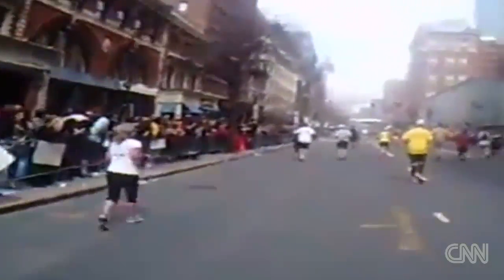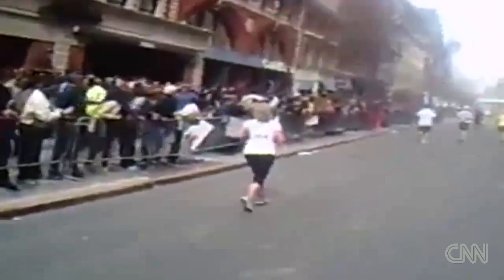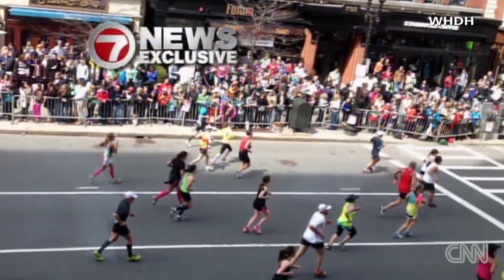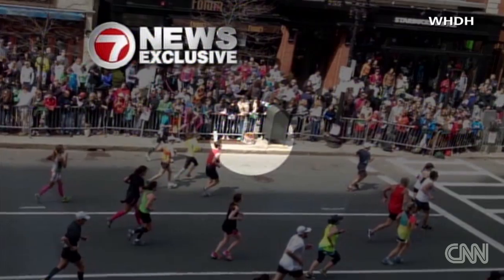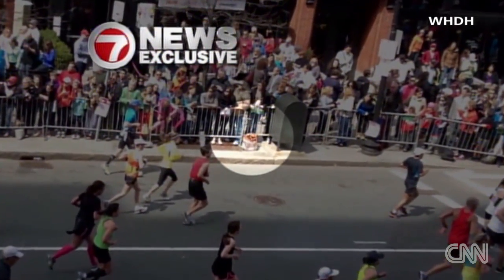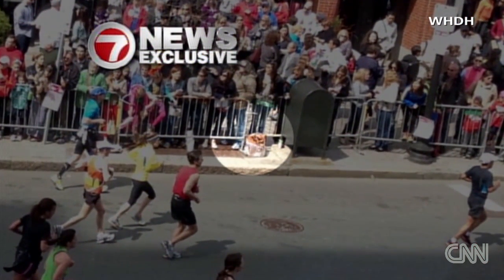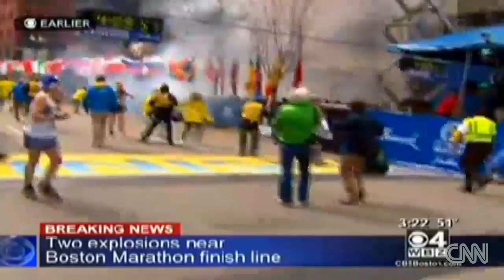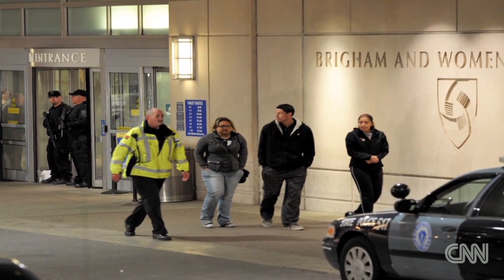Boston bomb similar to IEDs used in war zones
Counter IED Expert Jeff Parks explains how easy it is to turn a pressure cooker into a bomb. For more CNN videos, visit our